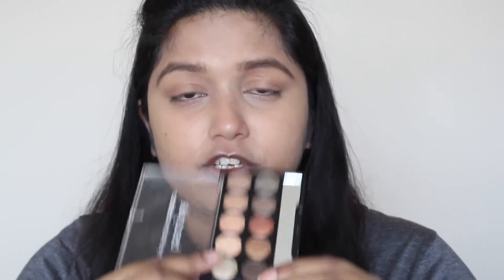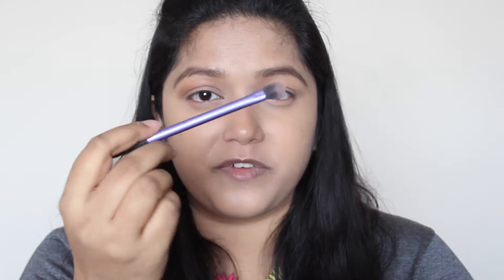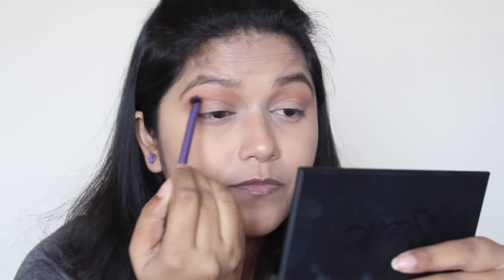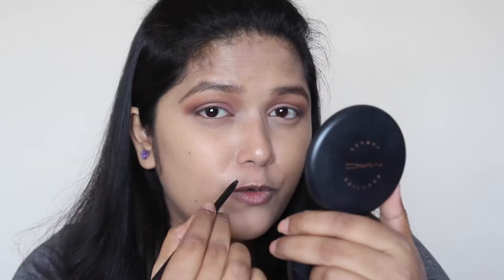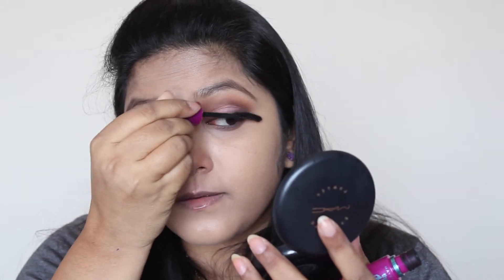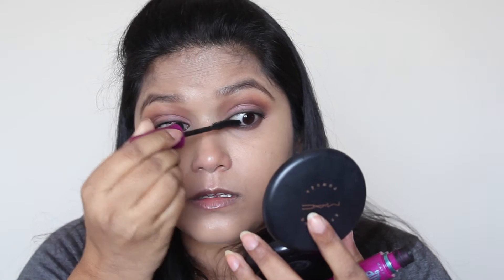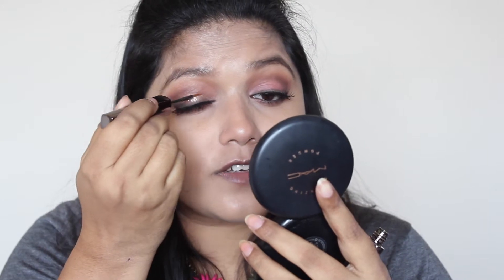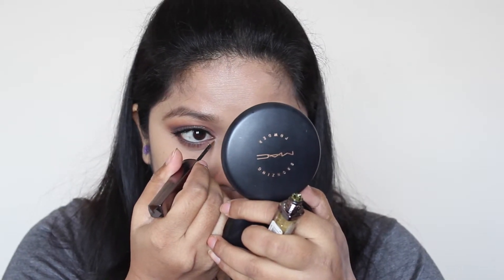Tutorial: Easy Gold Glittery Eye Look |Trendy Talks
Hey everyone

In this video I’m going to show you an easy and safest way to use glitter on the eyes in a more wearable way.

Bourjois CC eye cream

Beauty Uk eye shadow palette

Sleek Vintage Romance Palette

Inglot eyeshadow in shade 326

Inglot Blush 27

Loran Kamal Magique

Mac highlighter in Shell Frost

Lakme 9to5 lipstick in Red chaos